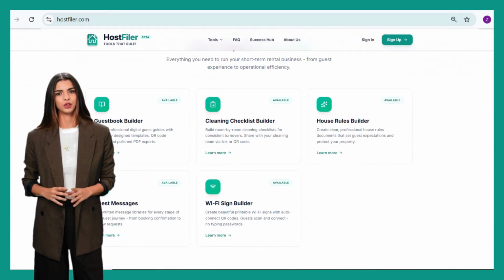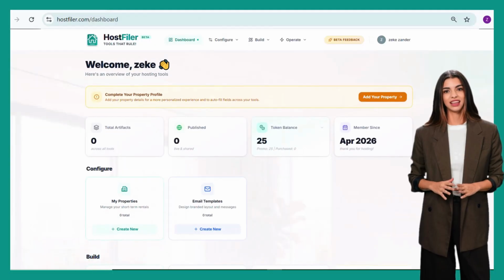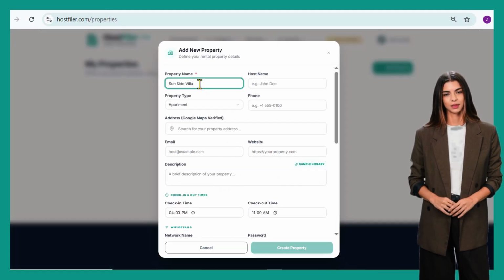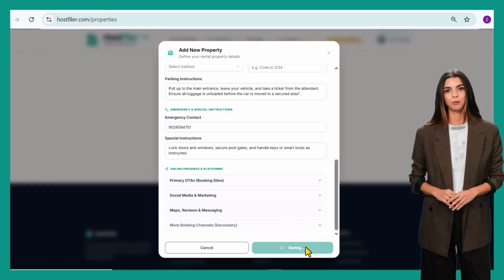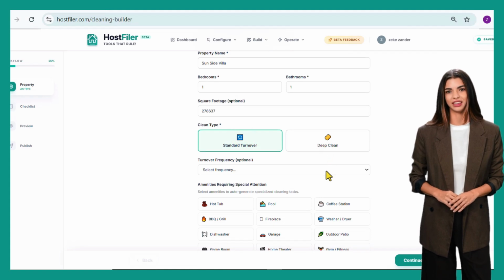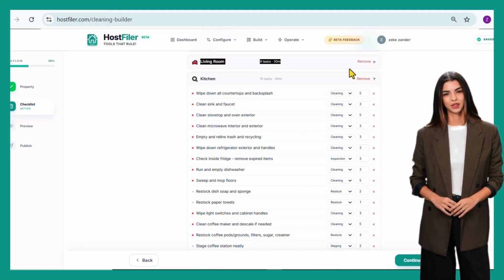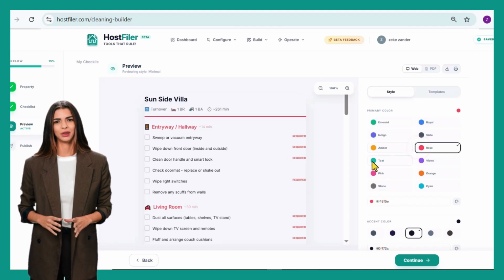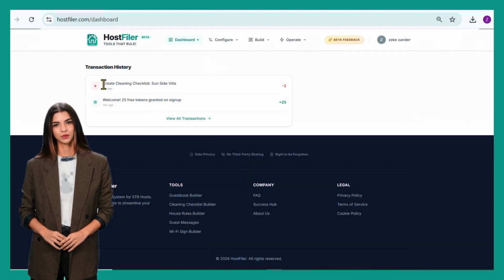HostFiler: 5 Professional STR Host Tools | No Monthly Subscription | Pay Per Use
Stop paying $99/month for massive property management tools you only use twice a year. HostFiler is a brand new approach to short term rental software: powerful tools for independent hosts with zero monthly subscriptions. You only pay when you actually generate an artifact using our non-expiring tokens, and you can start fully free!

Our tool suite gives you everything you need to deliver a professional 5-star experience:
• **Guestbook Builder:** Beautiful digital & printable guest welcome books with QR codes.
• **Cleaning Checklist Builder:** Room-by-room turnover checklists to keep your cleaners perfect.
• **House Rules Builder:** Professional liability-reducing property rule documents.
• **Guest Messages:** A library of ready-to-use communication templates for every situation.
• **Wi-Fi Sign Builder:** Auto-connect printable Wi-Fi signs — never spell your password again.

Upgrade your hosting game without the software bloat.